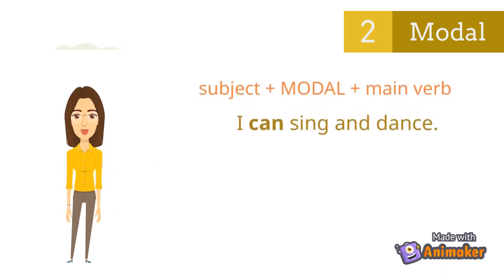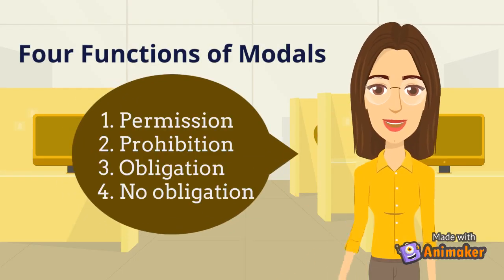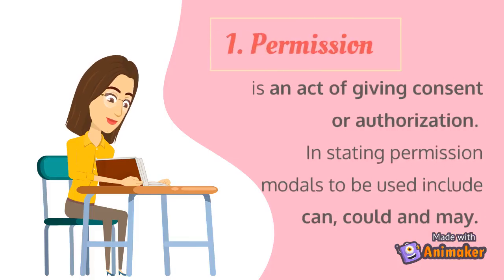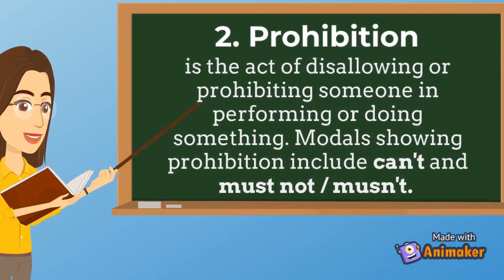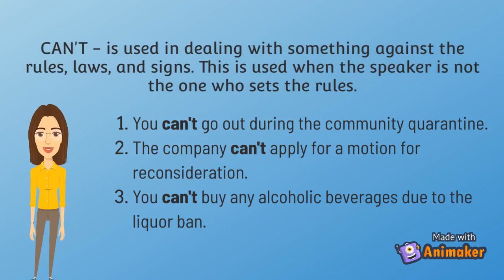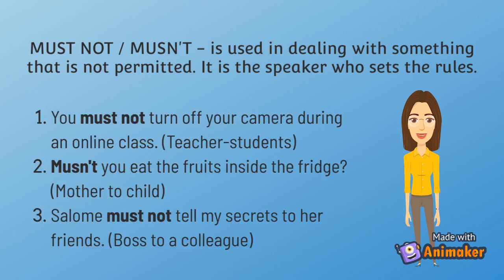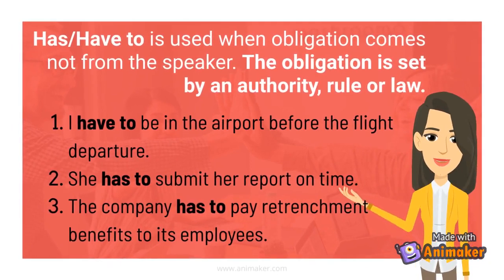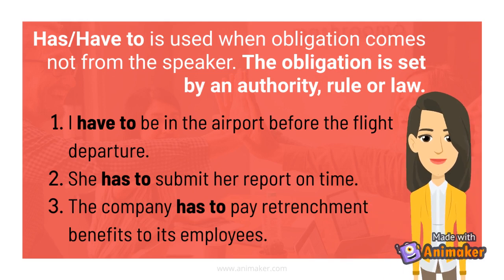English 8 First Quarter: Lesson 3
Lesson 3: Use modal verbs, nouns and adverbs appropriately

credits: Ms. Glaiza Ross Yson